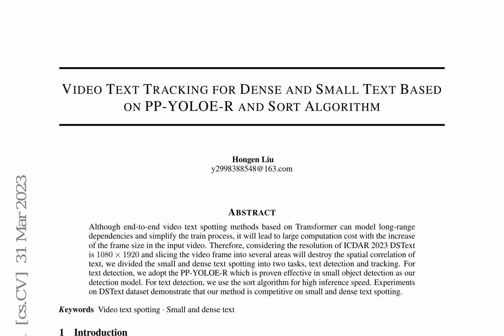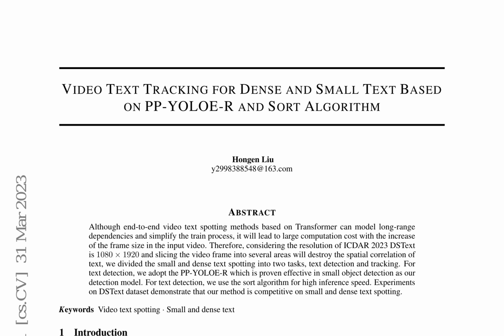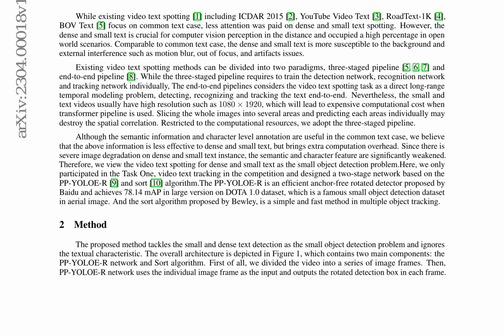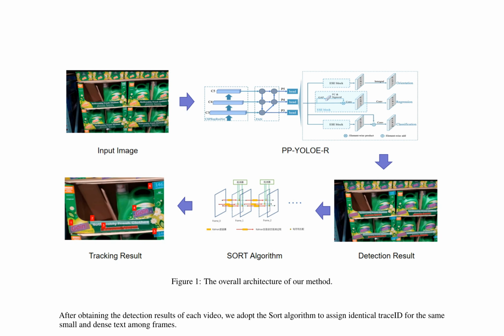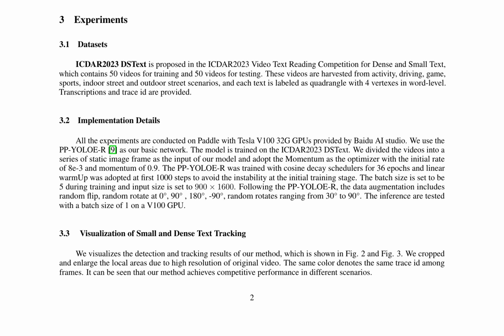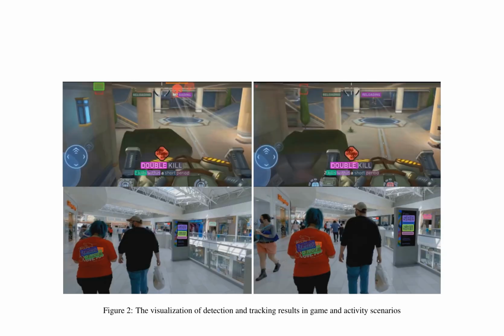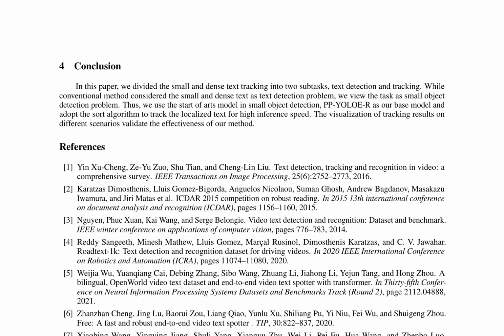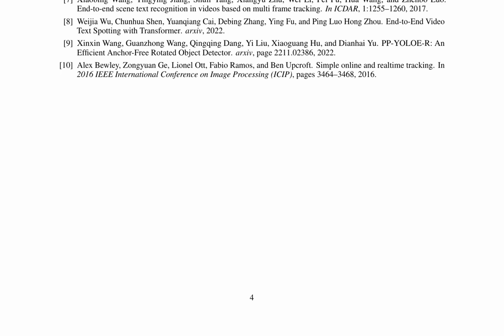Video text tracking for dense and small text based on pp-yoloe-r and sort algorithm - Ar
Title: Video text tracking for dense and small text based on pp-yoloe-r and sort algorithm

Authors: Hongen Liu

Abstract:
Although end-to-end video text spotting methods based on Transformer can model long-range dependencies and simplify the train process, it will lead to large computation cost with the increase of the frame size in the input video. Therefore, considering the resolution of ICDAR 2023 DSText is 1080 * 1920 and slicing the video frame into several areas will destroy the spatial correlation of text, we divided the small and dense text spotting into two tasks, text detection and tracking. For text detection, we adopt the PP-YOLOE-R which is proven effective in small object detection as our detection model. For text detection, we use the sort algorithm for high inference speed. Experiments on DSText dataset demonstrate that our method is competitive on small and dense text spotting.